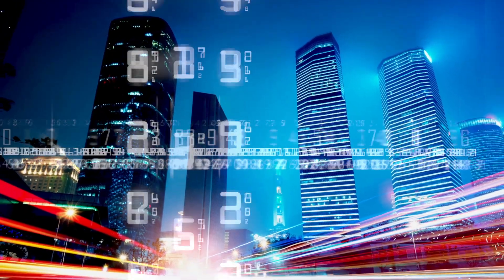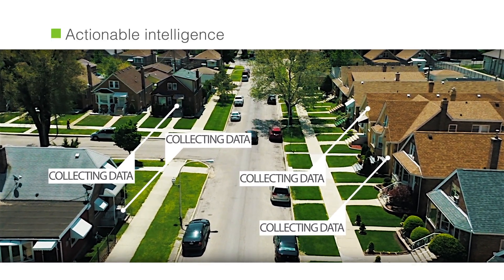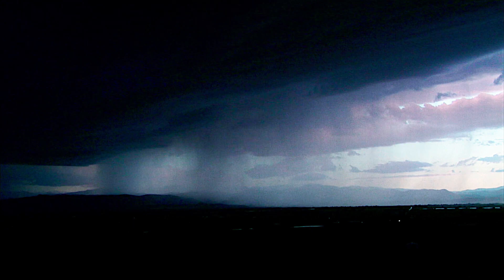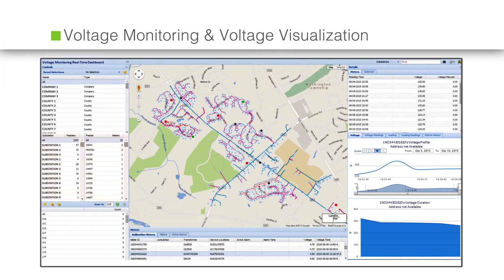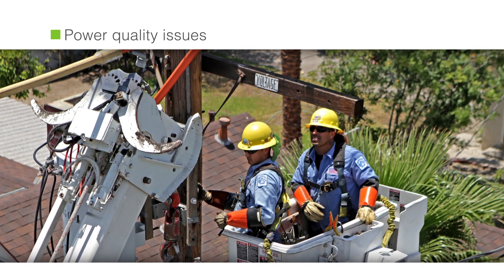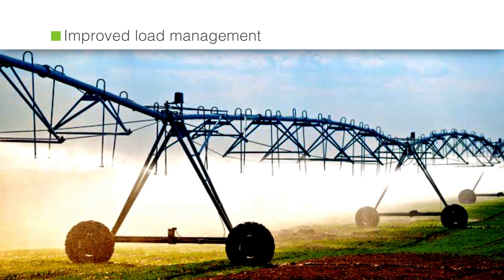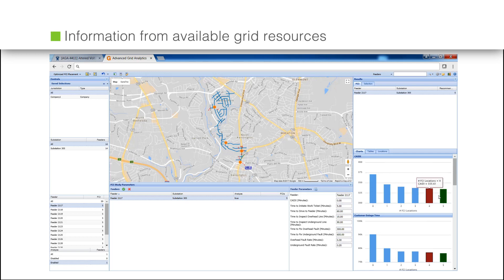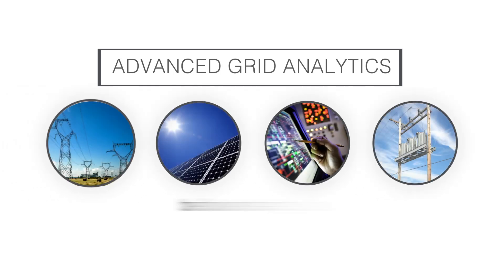Landis+Gyr Advanced Grid Analytics to Leverage Smart Grid Investments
Learn more about Landis+Gyr's utility analytics software at landisgyr.com